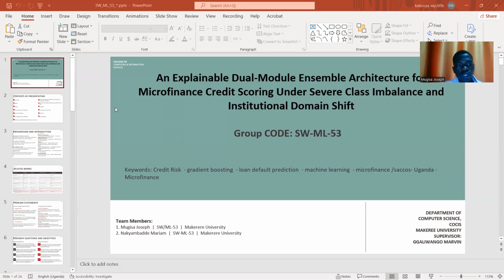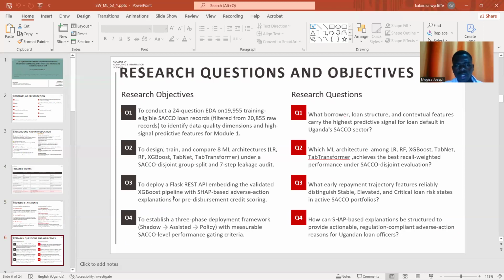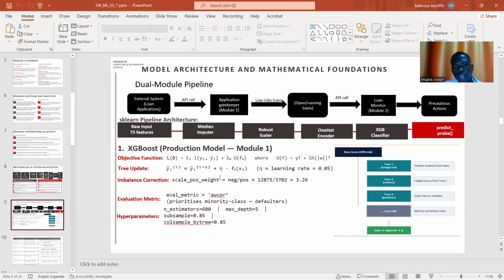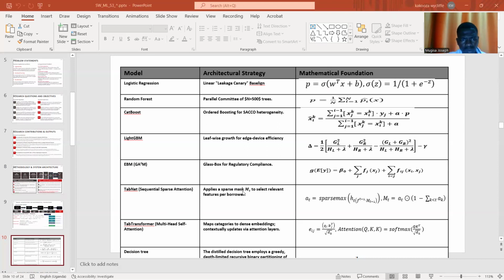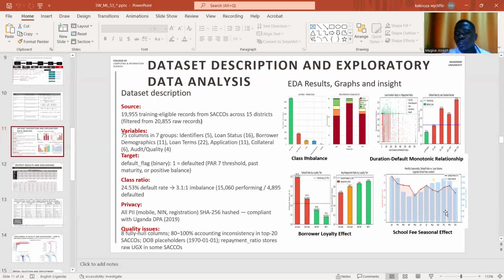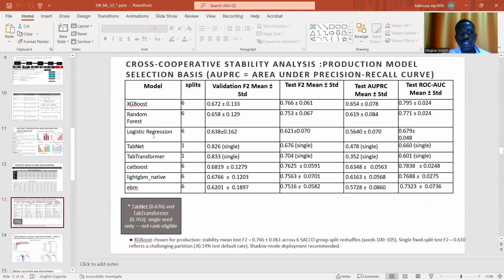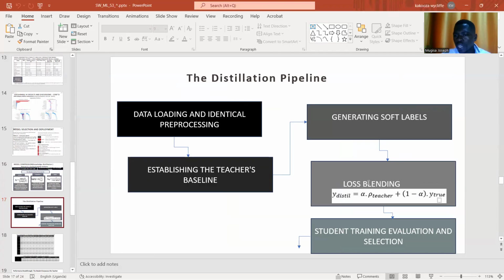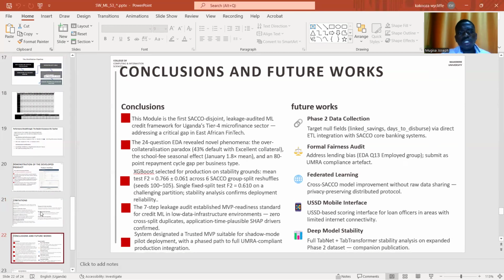lendshield AI, a high level technical presentation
we go through the h